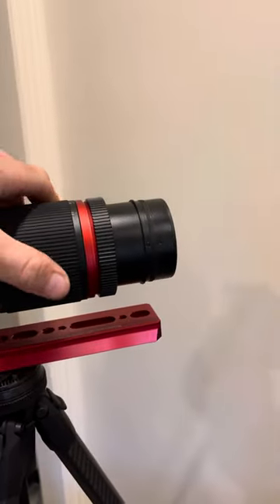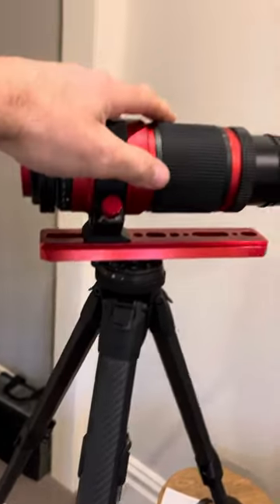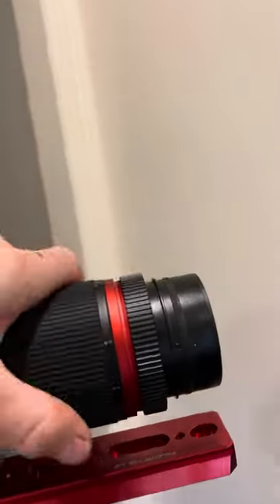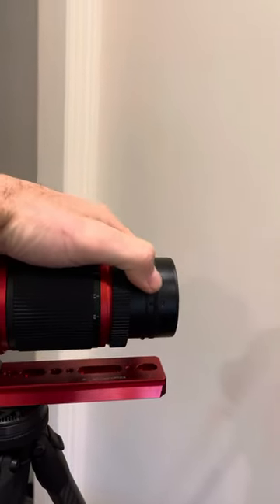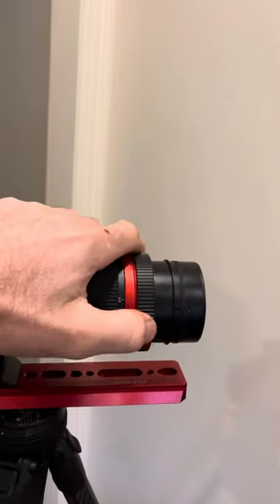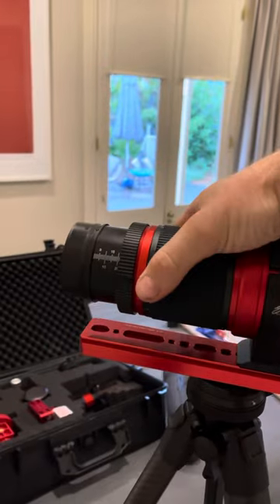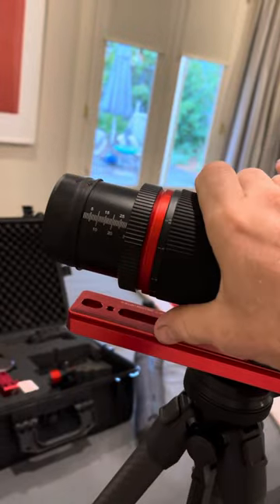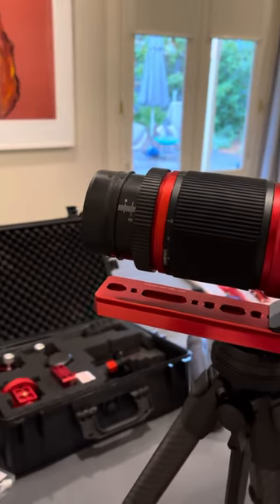For Jason at W/O